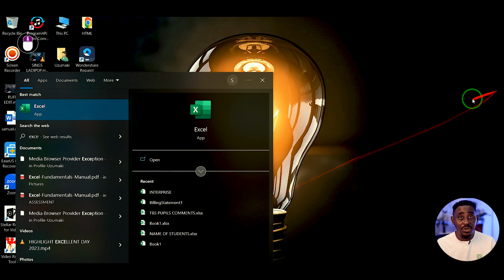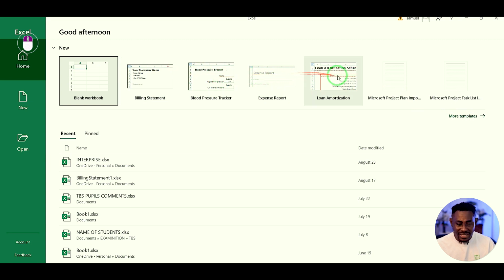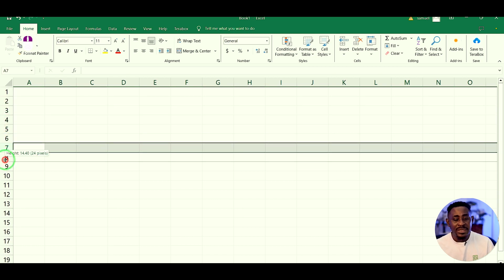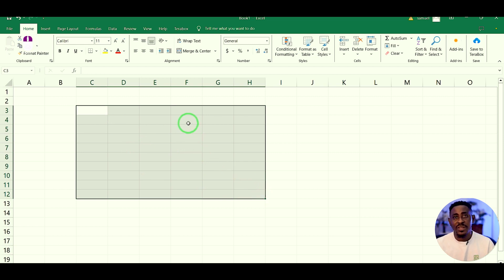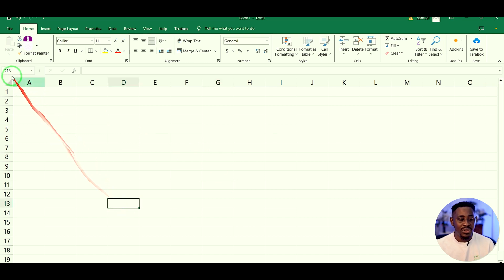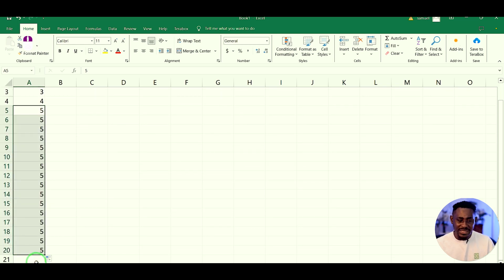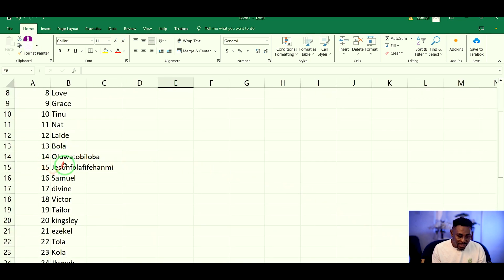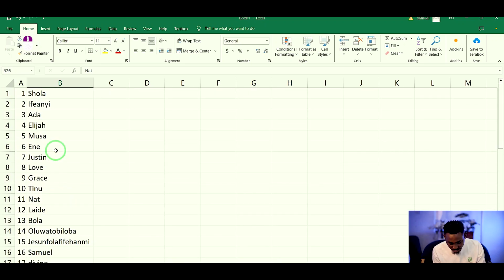INTRODUCTION TO MICROSOFT EXCEL (SPREADSHEET)